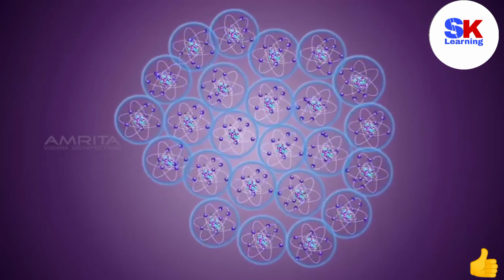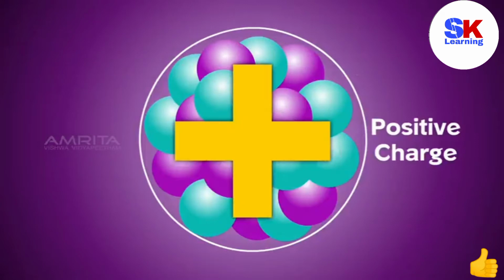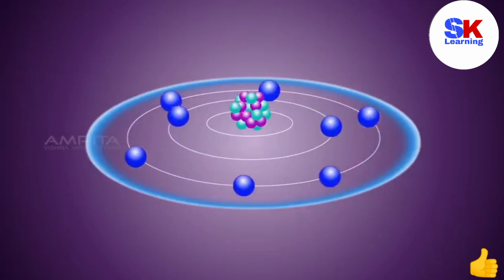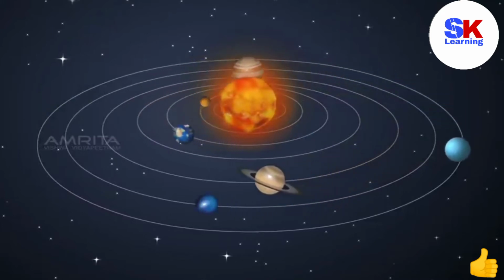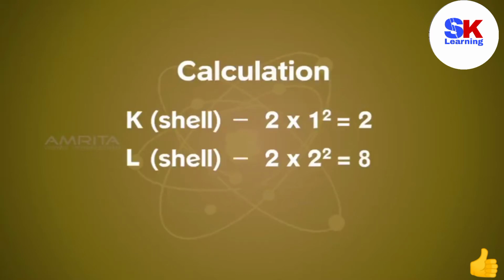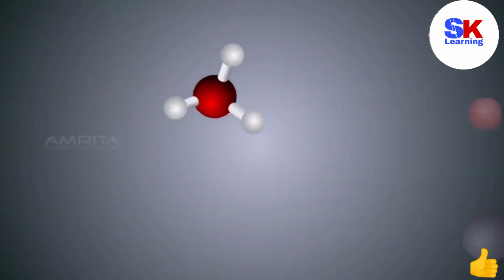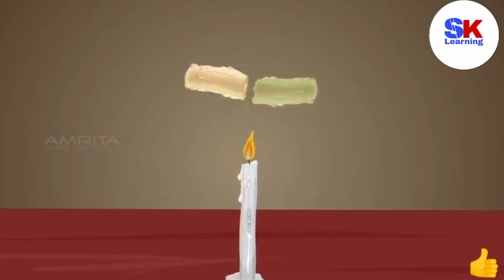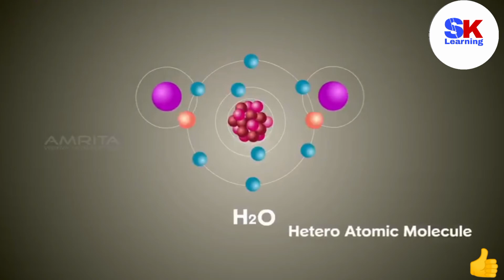Atomic structure & explain electron proton & nuetron in the atom#परमाणु संरचना & @explain orbitals.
According to john dalton everything is composed of atoms,which are the indivisible building blocks of matter and cannot be destroyed.
Electron proton and neutron are the fundamental elements in the atom.
Electrons have a (-)ve charge.
Protons have a (+)ve charge.
But neutrons have not any charge.
Proton and nuetron are in the central of atom,
And electrons round arround the nucleus.
Atomic orbitals are the k,L,M,N.